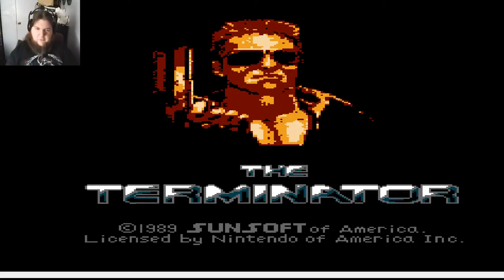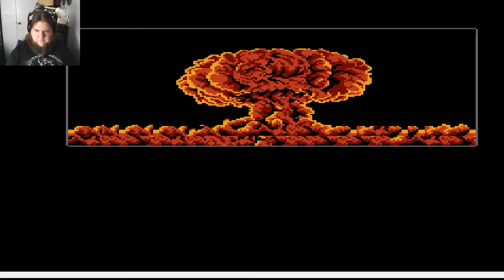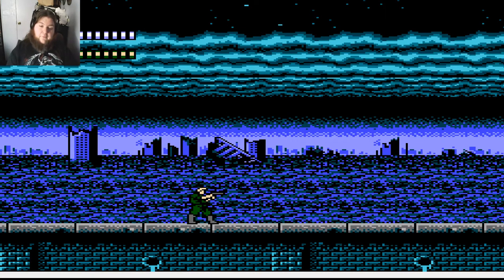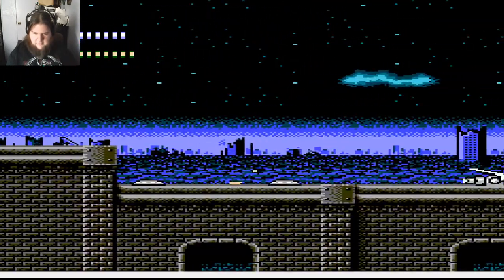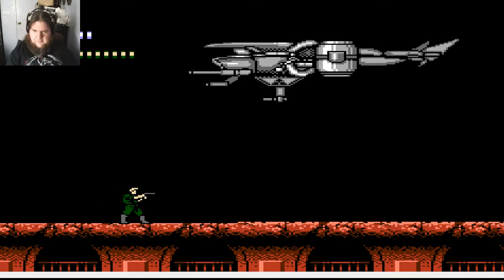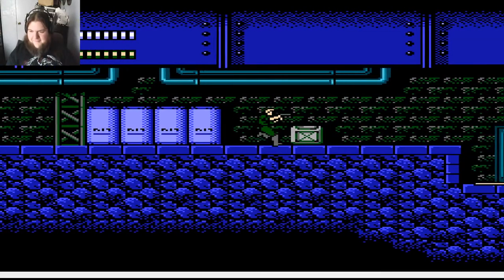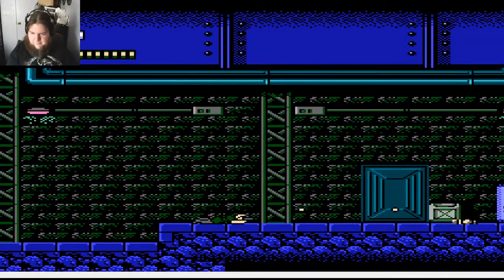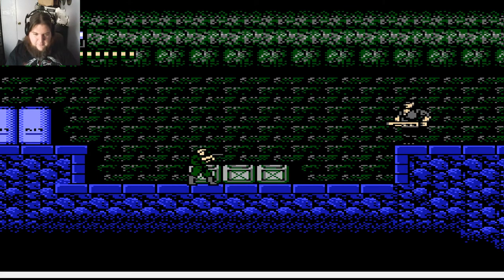RomHack - The Terminator SUNSOFT (NES) UPDATED!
**Links Below**
Youtuber Doodle Dangernooble provided a link to an update of "The Terminator" Hack! Some changes have been made to give off a experience that's truly awesome (in my opinion). What do you think? Let me know!

(Game included, no patching!)